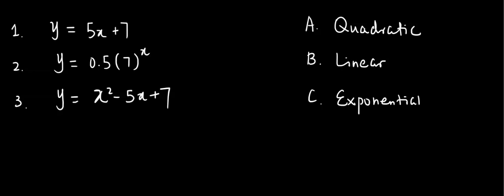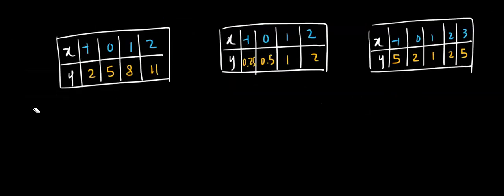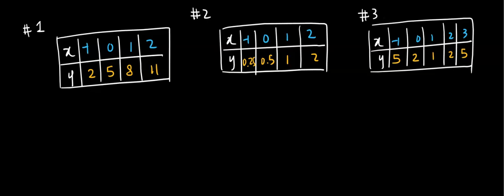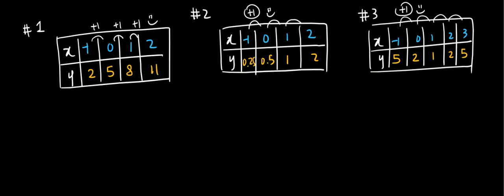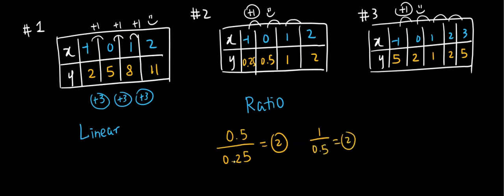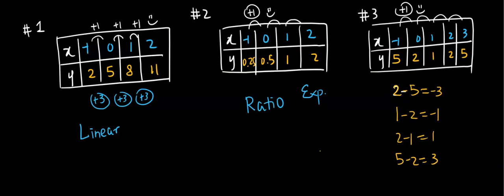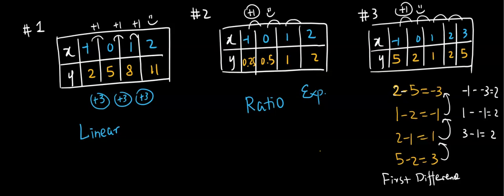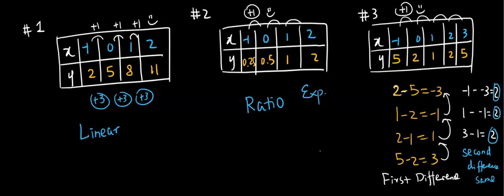➡️ Chapter 10: How to determine if it is a Linear, Exponential or Quadratic Function?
When looking at the forms, we know 'When using general equations, the exponents determine the identity of the function. A linear equation has no exponent. A quadratic equation has a highest exponent of two. An exponential equation has a variable in the exponent.
When looking at the tables, we need to find "first difference, ratio or second difference".